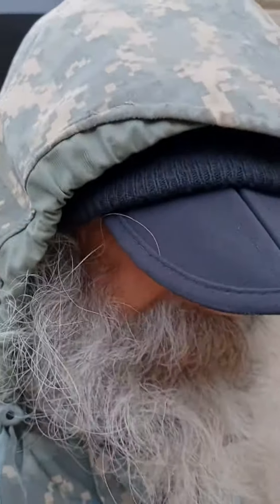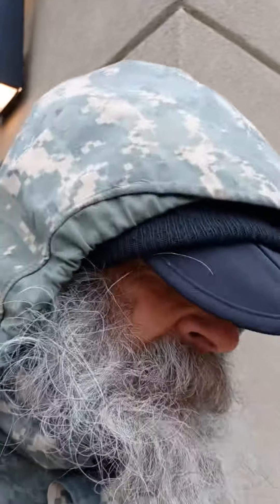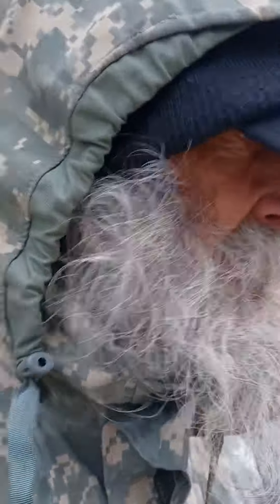Tool to fix it. Homeless , panhandler.